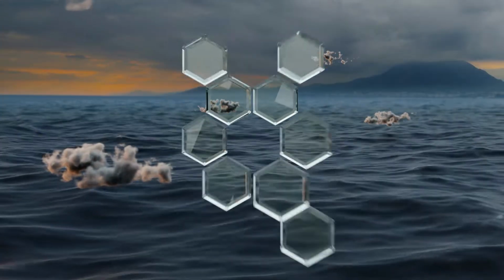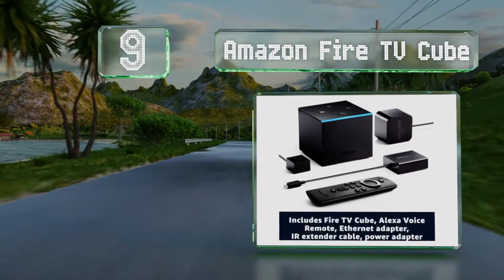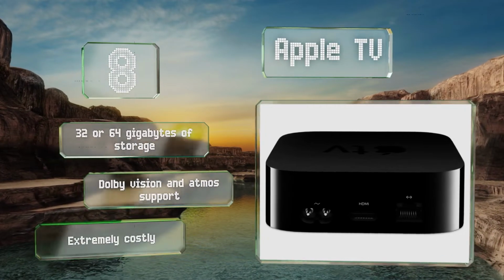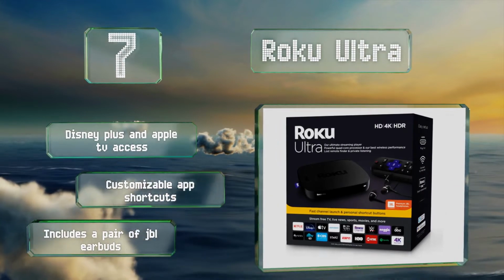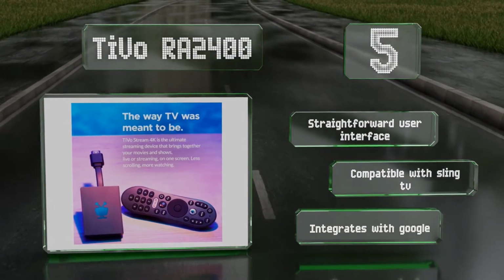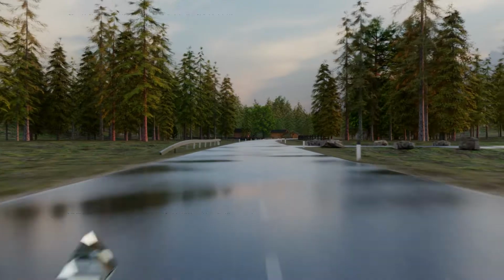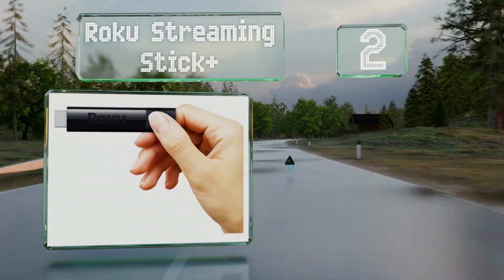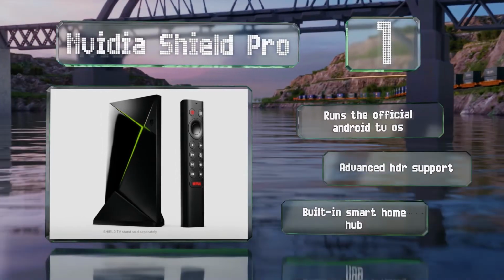10 Best 4K Streaming Devices 2020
Our complete review, including our selection for the year's best 4k streaming device, is exclusively available on Ezvid Wiki.

4k streaming devices included in this wiki include the roku ultra, roku premiere, amazon fire tv cube, amazon fire tv stick, nvidia shield pro, roku streaming stick+, google chromecast ultra, apple tv, tivo ra2400, and ematic jetstream.